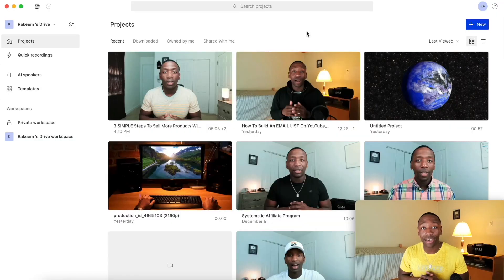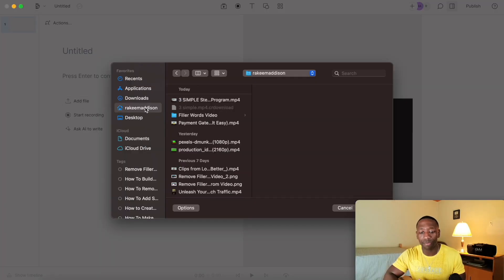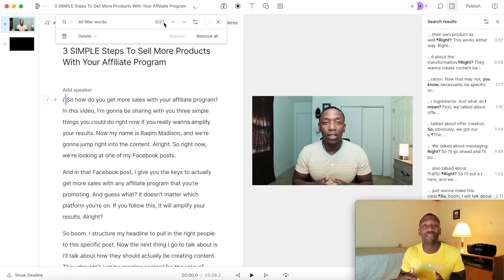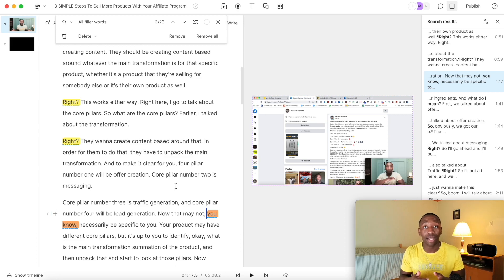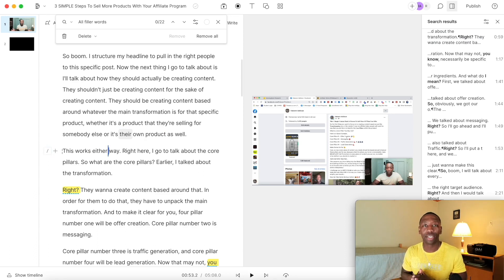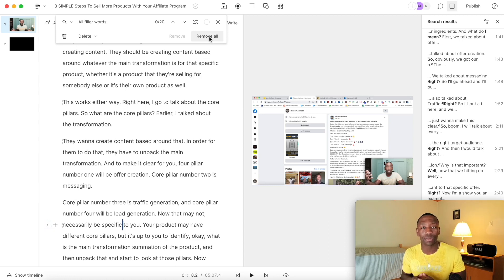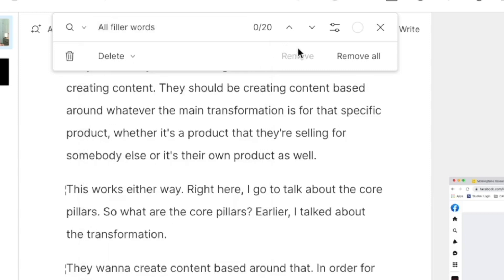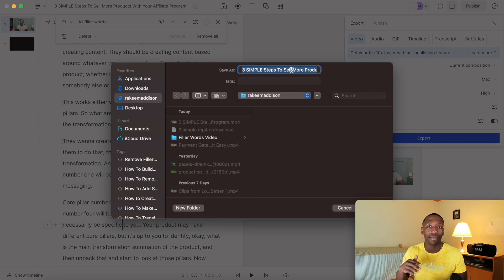Remove FILLER WORDS From Your Video INSTANTLY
🎬 Have you ever wished you could effortlessly enhance your videos by eliminating those pesky filler words? Well, you're in luck! 🚀 In this tutorial, we'll show you a FREE and effective way to DELETE filler words using descript software.

💻 Learn how to seamlessly remove unnecessary elements from your videos, creating content that's not only engaging but also polished to perfection. Discover the art of editing as we guide you through each step to ensure your message shines through without any distractions.

📝 Say goodbye to the "ums" and "uhs" that can dilute the impact of your videos. Our step-by-step approach will empower you to EDIT your content with precision, leaving you with a final product that's crisp, clear, and filler-word-free.

🔗 Ready to take your video editing skills to the next level? Hit play now and explore the world of text-based editing. Don't let filler words weigh down your message – learn how to DELETE them effortlessly!

Remove Filler Words From Video (Quick & Easy)